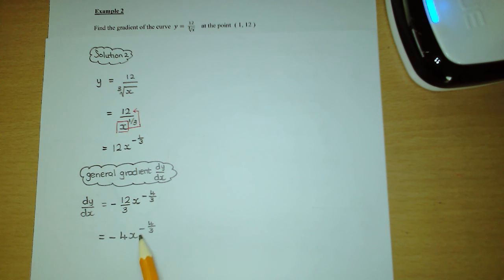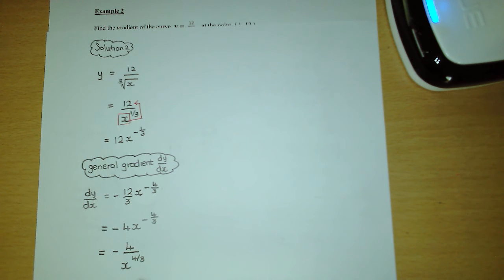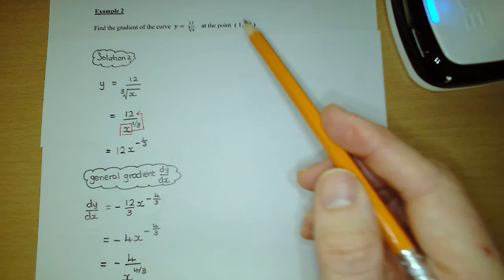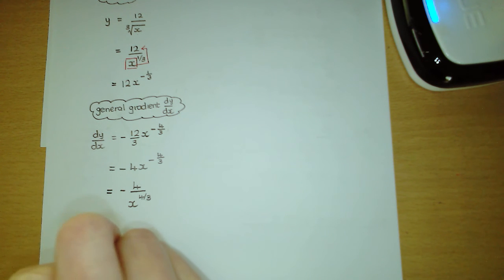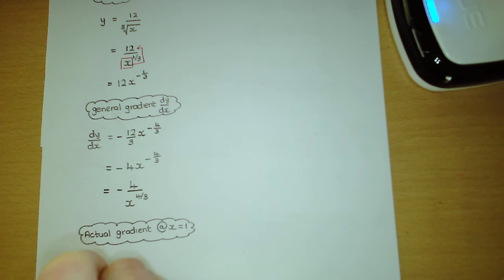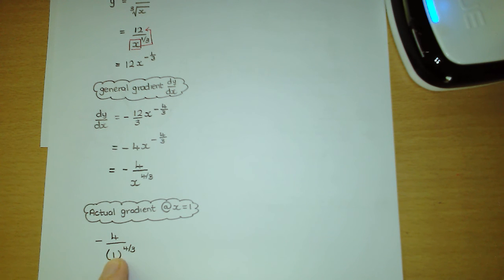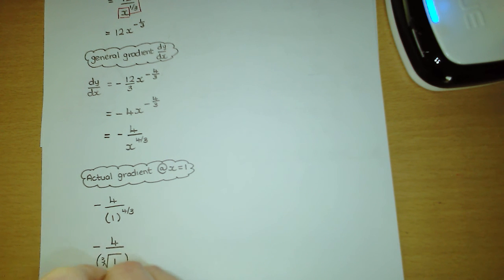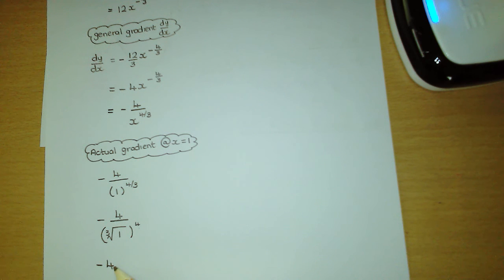Gradient of a Curve Example 2